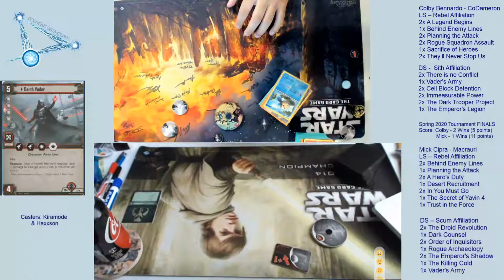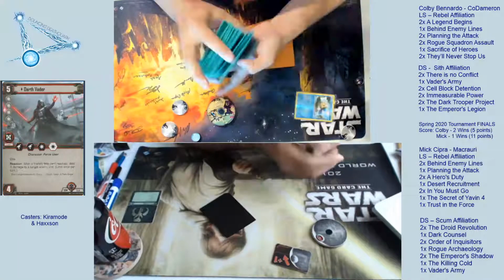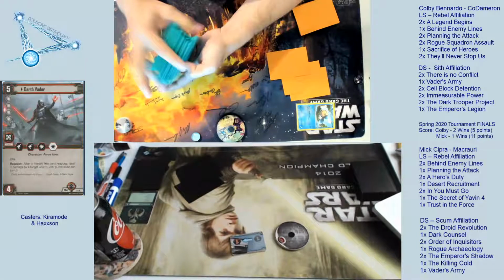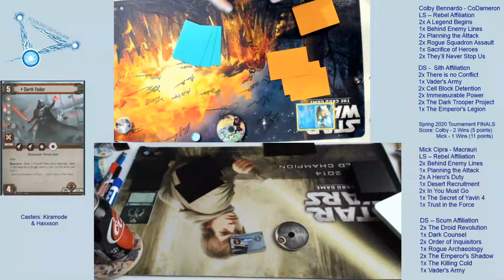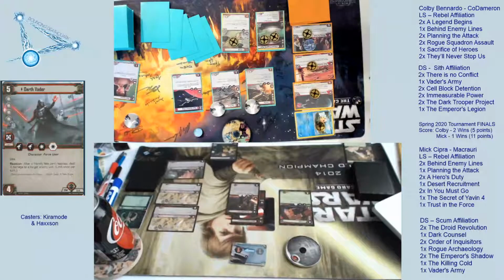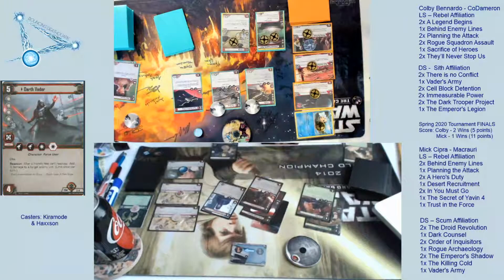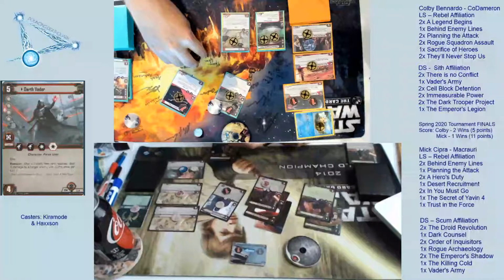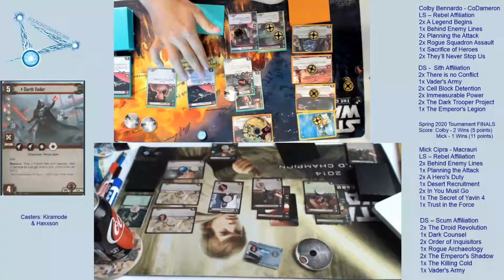Star Wars LCG 2020 Tournament Spring Finals - Game 4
This is the Final match of the Star Wars LCG Spring 2020 tournament between CoDameron (Colby) and MacRauri (Mick). This is the fourth game in a best of 5 series.

The video for these games was a huge issue during recording, but the wonderful commentary of Haxxson (Xavier) and Kiramode (Daniel) gives an excellent play by play during the matches. We are happy at least something is recorded.